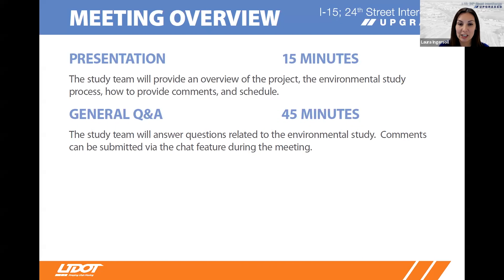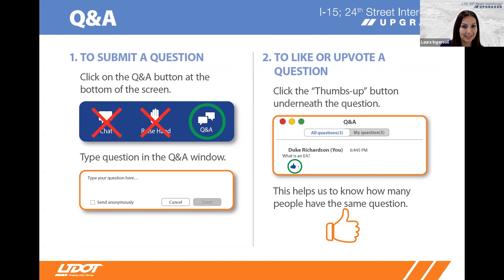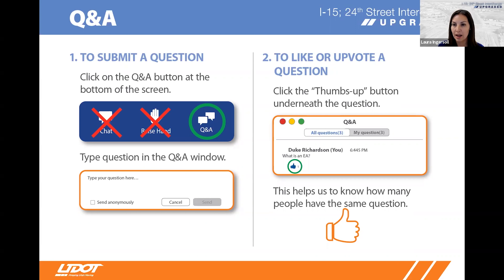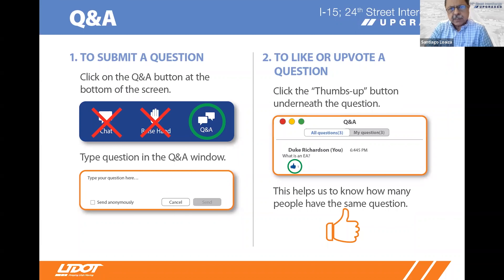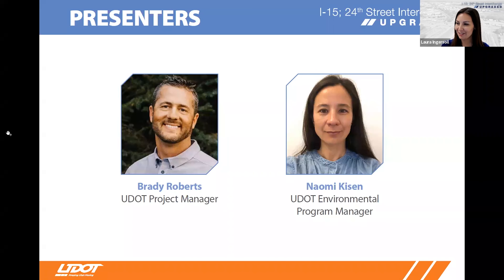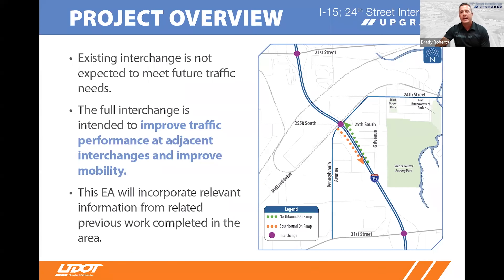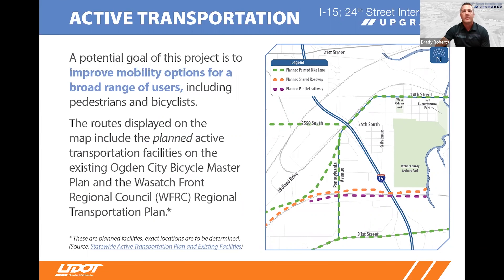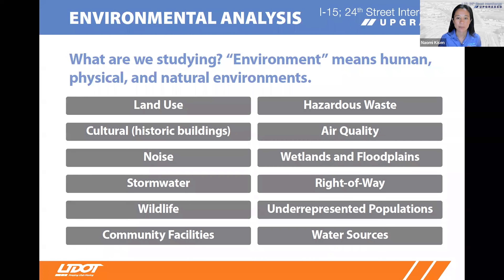UDOT 24th Street Interchange EA Public Scoping Meeting (Presentation) – June 22, 2022